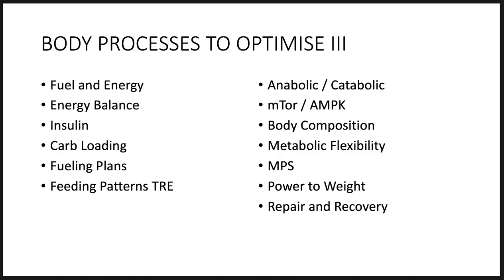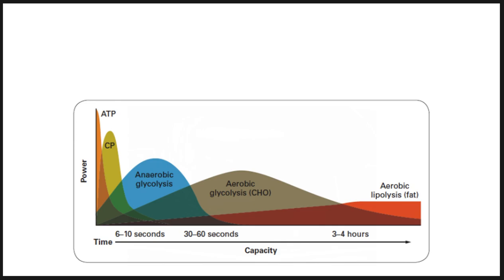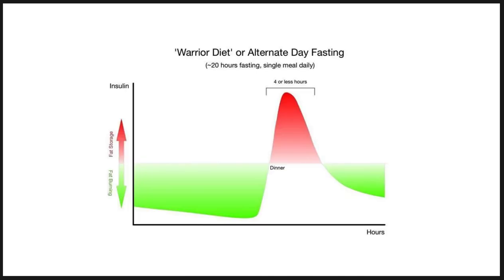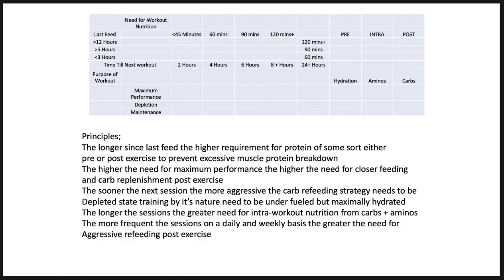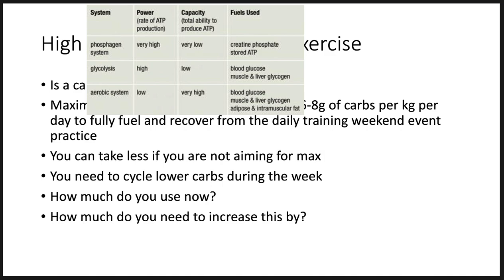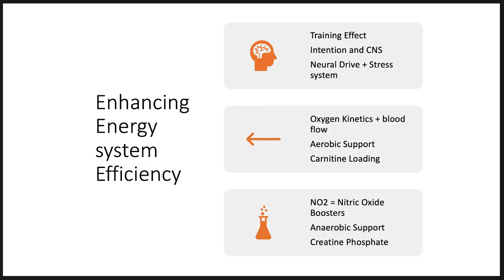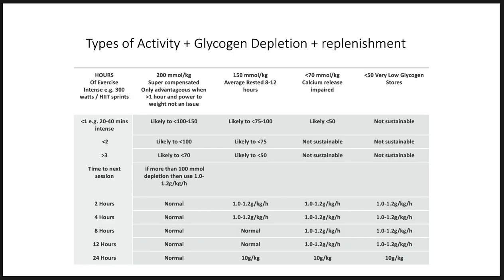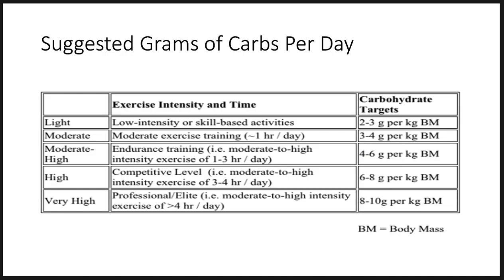Ergogenics Part III Optimal Fuelling and Energy Protocols. Matt Lovell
Fuelling, recovery, energy balance, glycogen restoration. It's all in here. Matt Lovell Elite Sports Performance Practitioner.